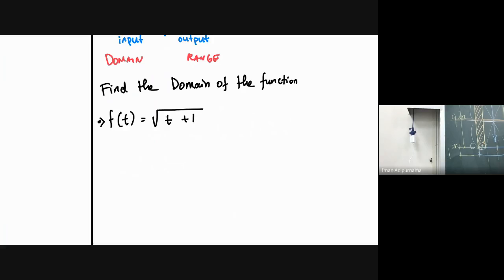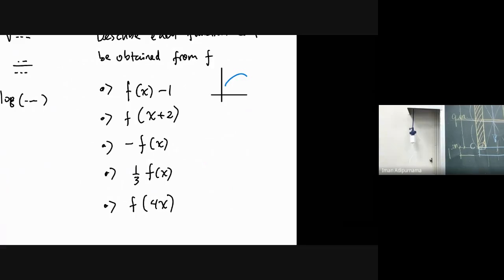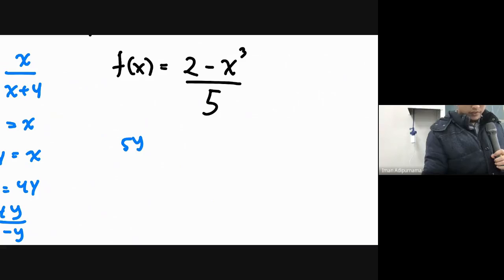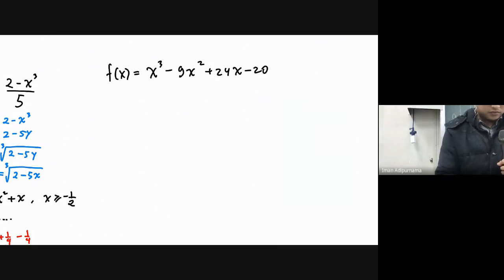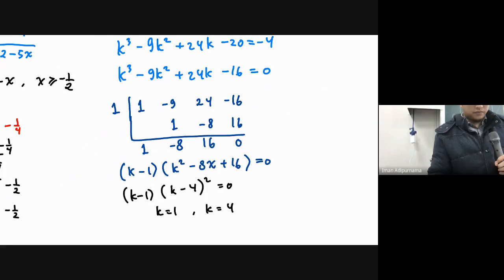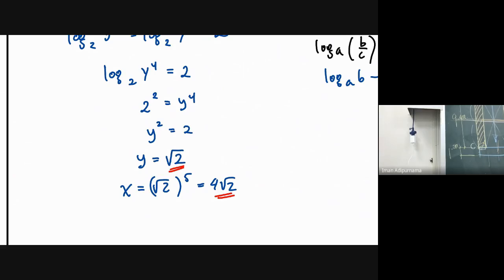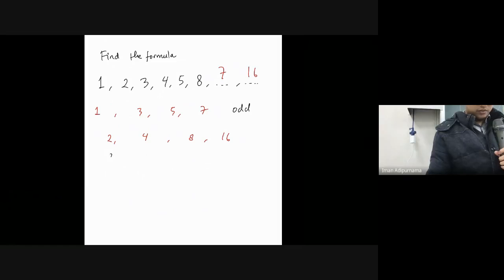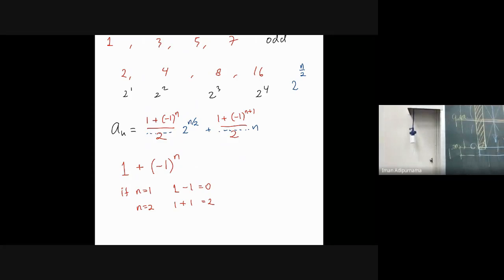Basic Math Class on 1/6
This is the recording of the Basic Math class on 1/6. We discuss the preparation for the final exam.